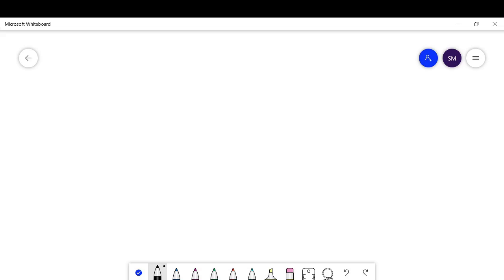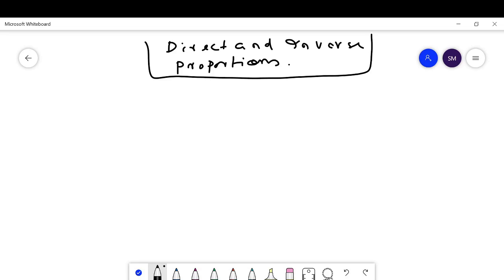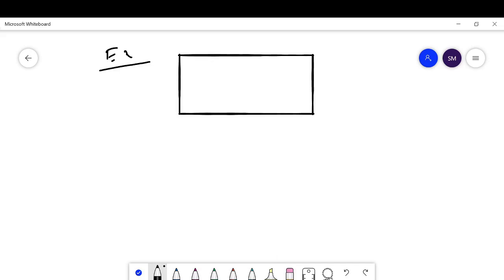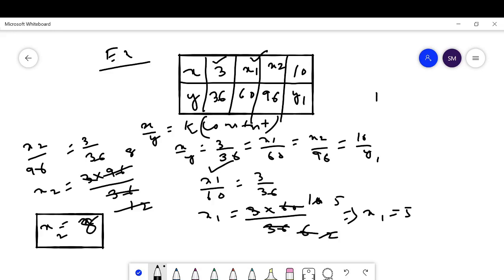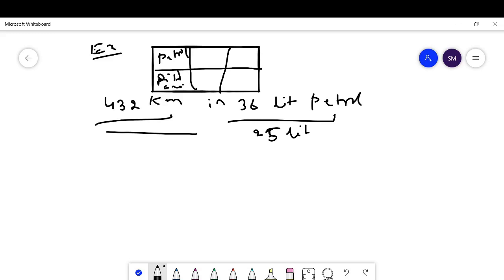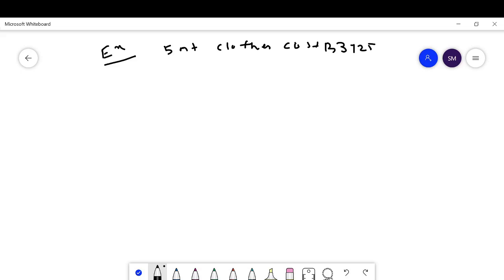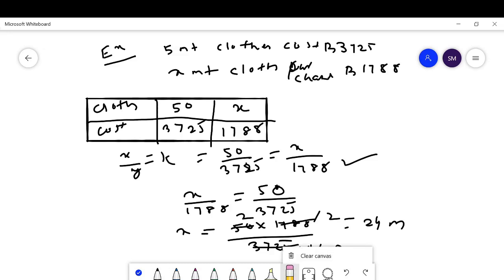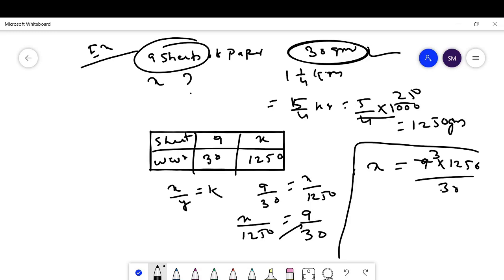Class 8th Direct Inverse Variation 1st Video CBSE/OLYMPIAD